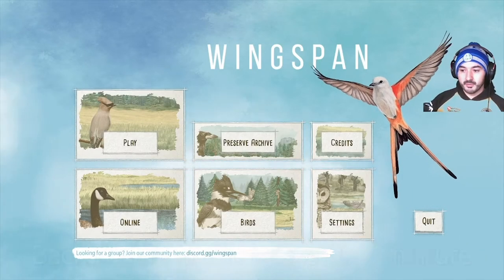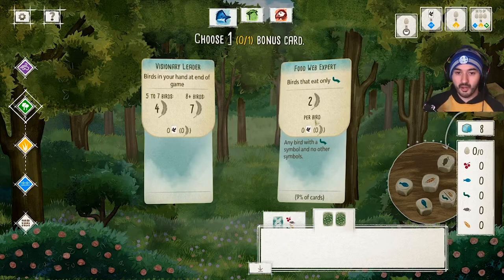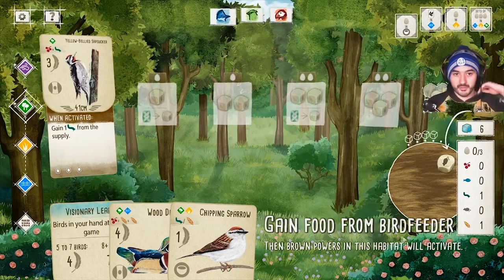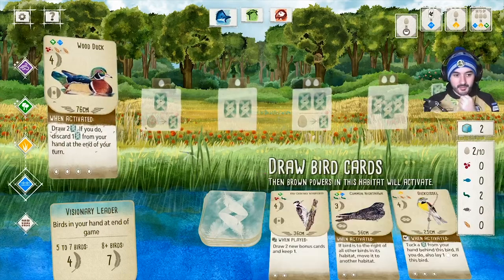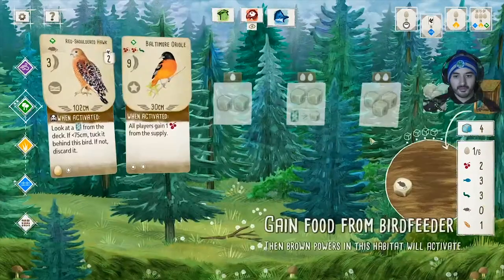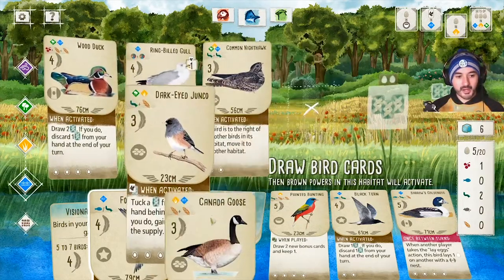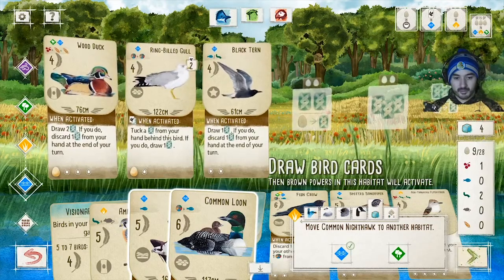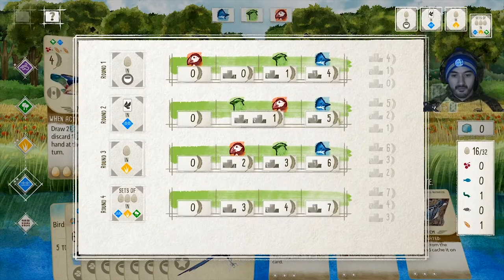Wingspan Digital - How to Play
Join Josh as he runs you through Wingspan Digital with this How to Play.